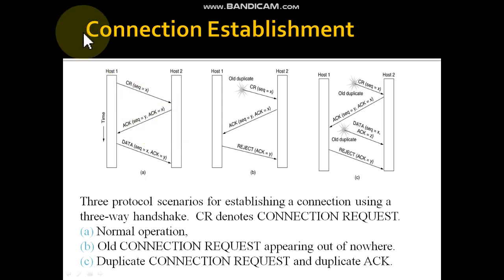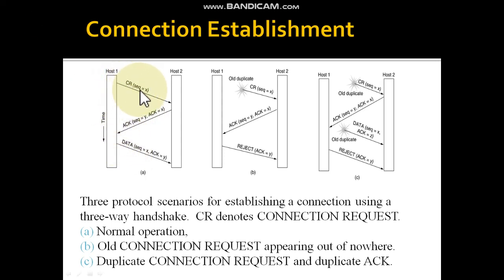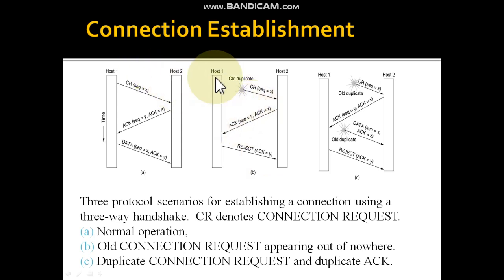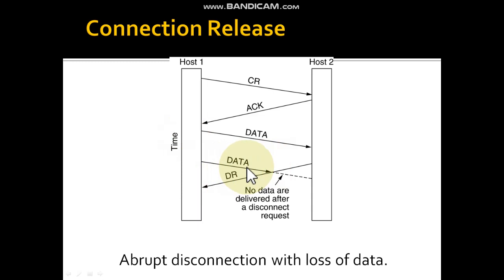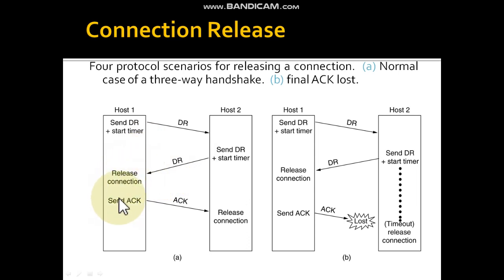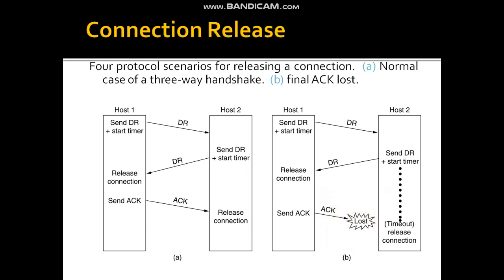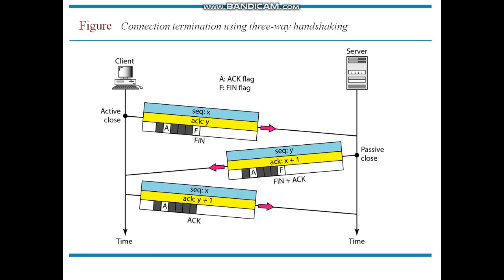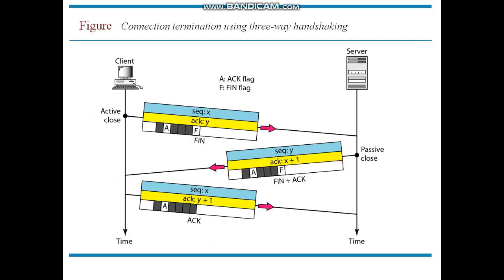Connection establishment and connection release in three way handshake TCP/IP | computer networks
connection establishment
connection release
three way handshake
connection request
disconnection request
acknowledgment
computer networks
tcp
ip
udp